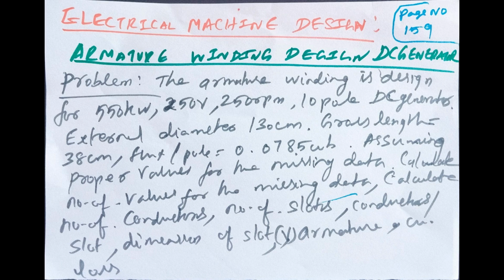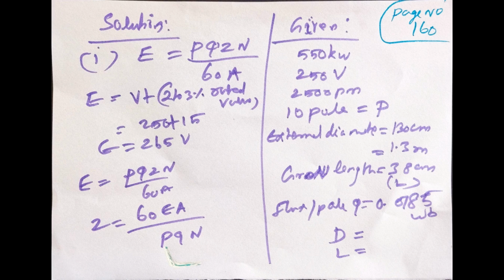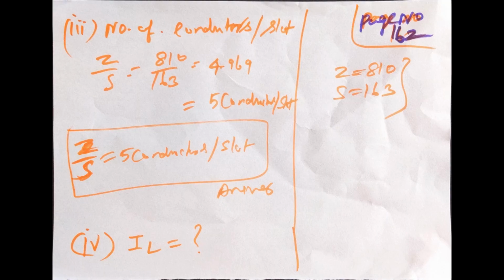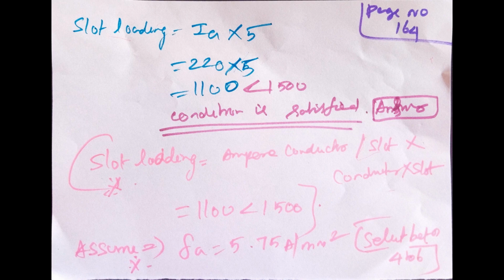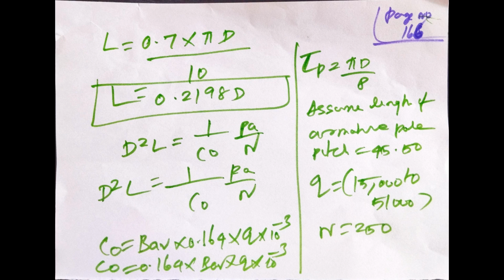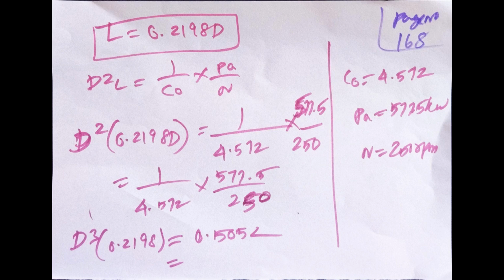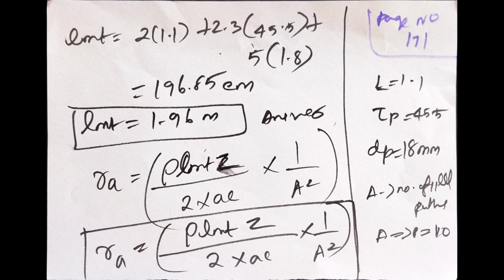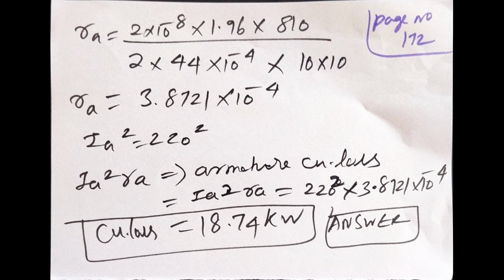159 172 DC Generator - EMD arumature winding design - problem